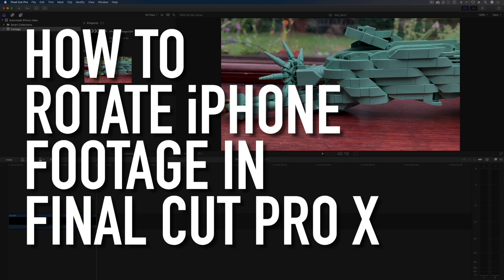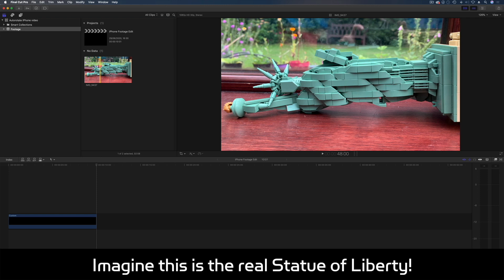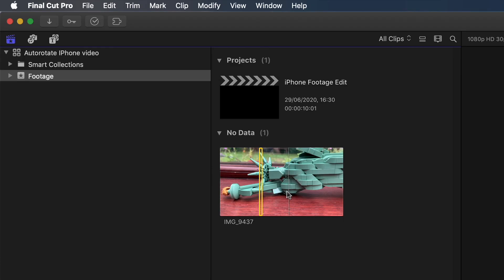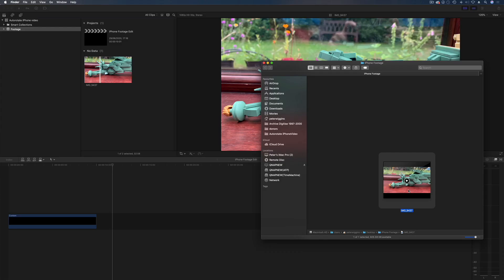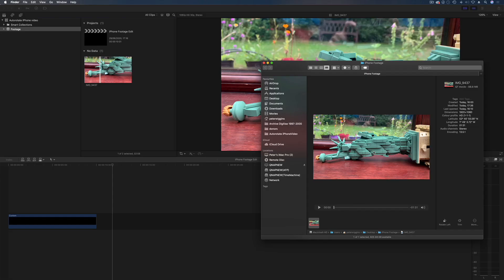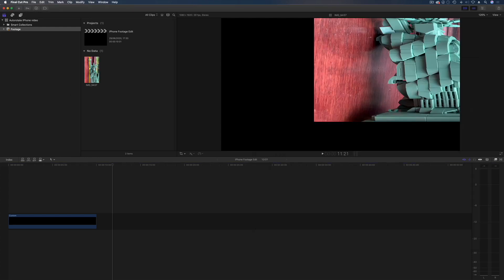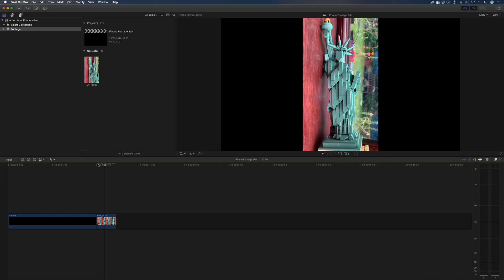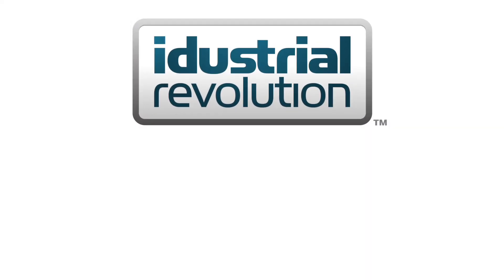How to Rotate iPhone Videos in Final Cut Pro X FCPX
In this Final Cut Pro X tutorial, we look at the quickest and easiest way to rotate iPhone or smartphone videos in FCPX

0:00 Intro
0:19 Oh no - iPhone footage rotated 😩
0:52 Reveal in Finder
1:13 Here's the magic button! 👍
1:35 Rotating automatically in the FCPX Browser
1:55 It has a think about it, but it's fixed
2:20 Outro & thanks!

Possibly our shortest tutorial, but it is one hell of a tip. Avoid the Inspector completely with this method to get your smartphone videos the right way up in Final Cut Pro X.